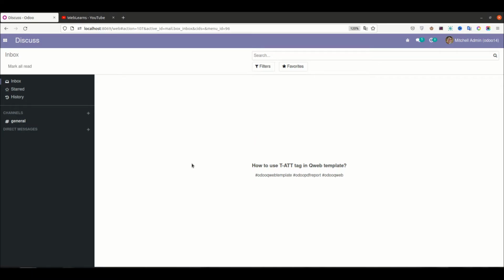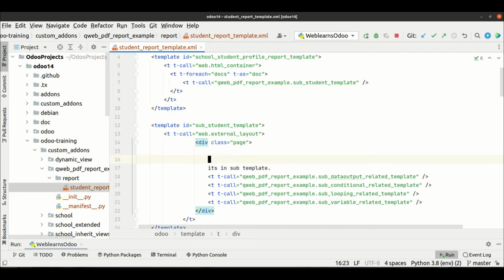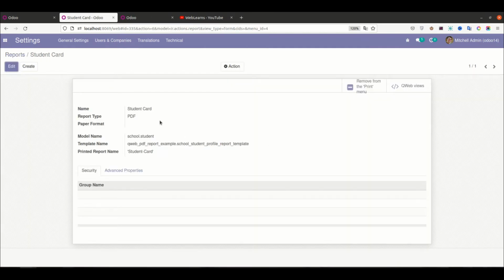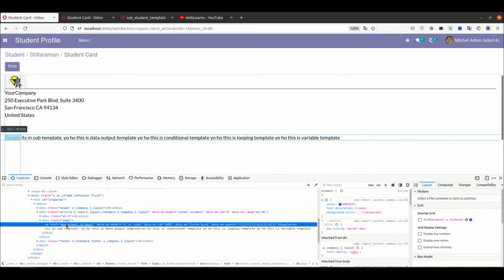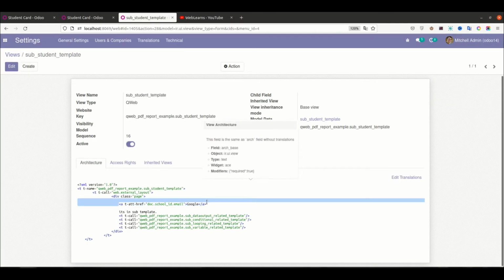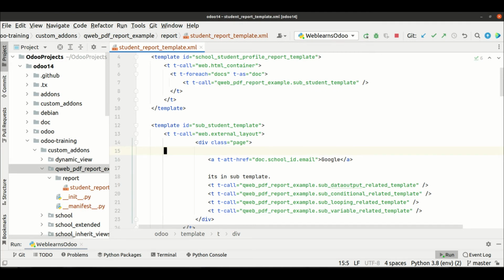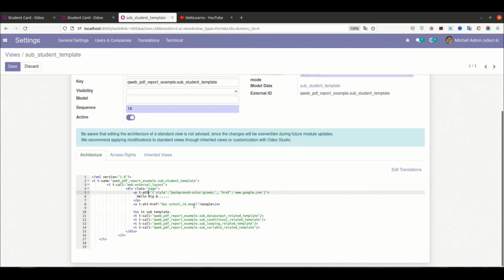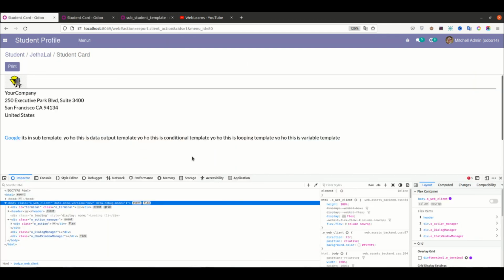Odoo t-att tag in qweb template | Change attribute values in qweb template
How to change attribute values dynamic using t-att t tag in qweb template odoo, Odoo t-att tag helps to change attribute level values. Please check till end of this discussion.

In case you missed previous discussion about How to create call other qweb template. Please check below link.

Support me :-